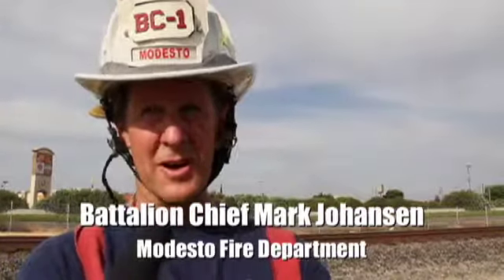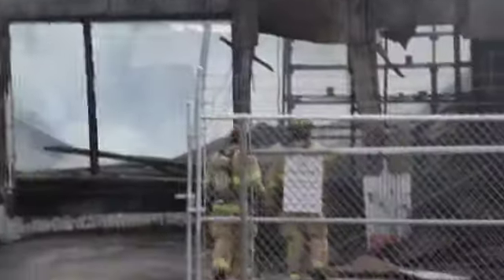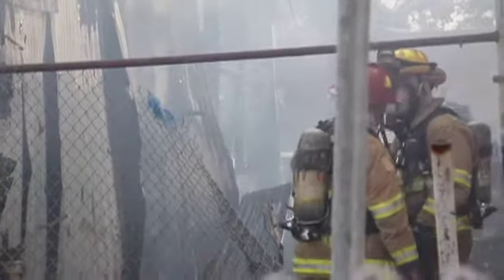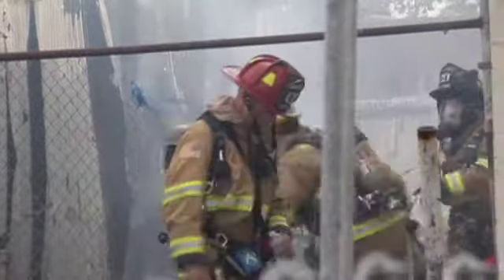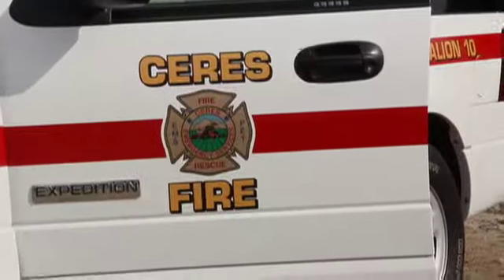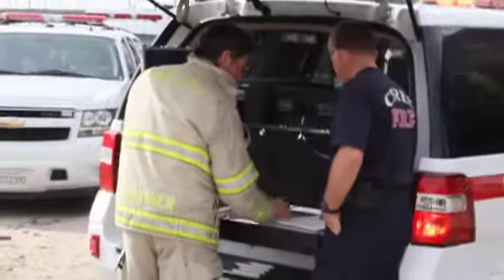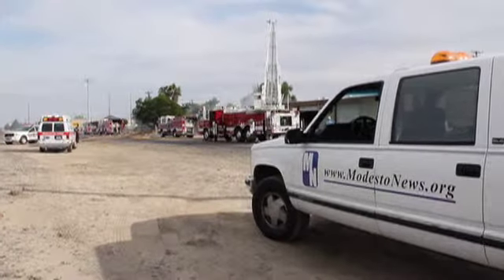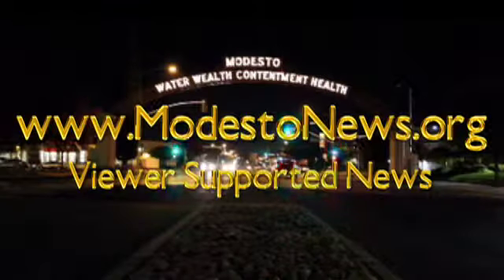Modesto Fire And Ceres Fire Departments Battle Blaze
May 24, 2011 On Sunday afternoon the Modesto Fire Department along with the Ceres Fire Department battle a huge blaze on Morgan Rd. just south of the Highway 99 Hatch overpass.

Modesto News .org was there to bring you footage of the crews fighting the fire along with this interview with Battalion Chief Mark Johansen of the Modesto Fire Department.

The firefighters were able to keep the fire contained to just one building which was completely destroyed. Fire also began to spread across a field of grass next to the commercial building threatening nearby houses. The fire departments were able to stop the spread of the fire saving those homes and the lives of nearby families.

The fire appeared to be suspicious and fire investigators are currently working on nailing down the cause of the fire.